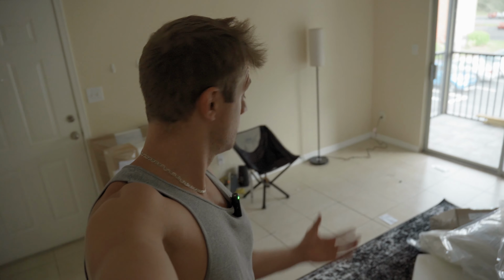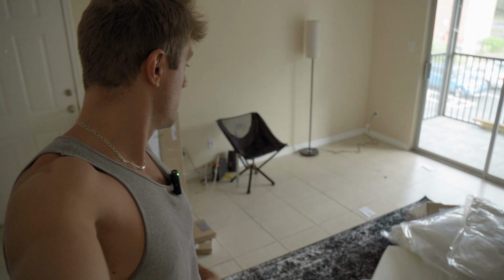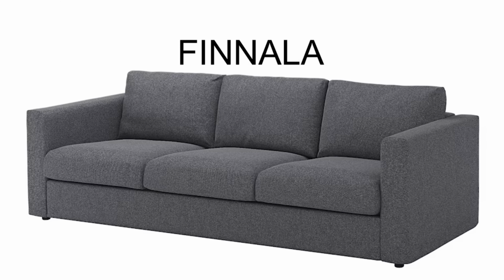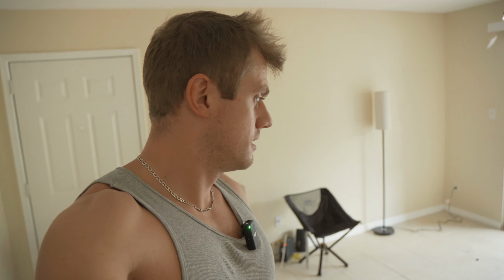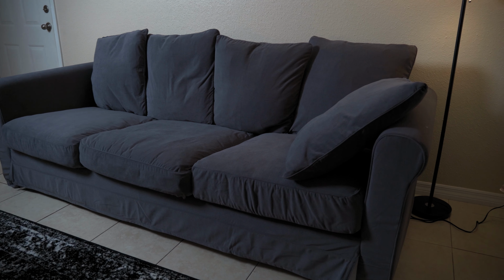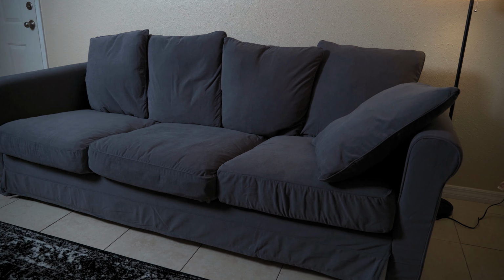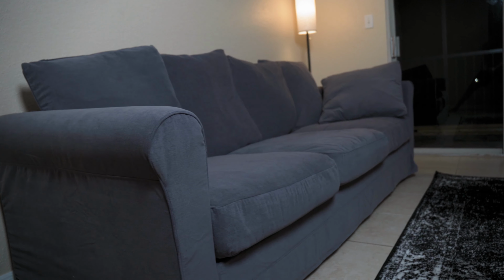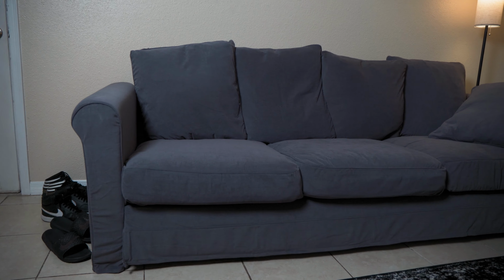IKEA - HÄRLANDA build and review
Finally bought a couch